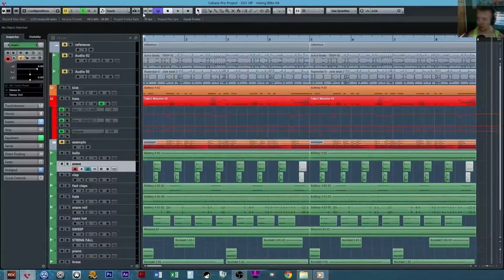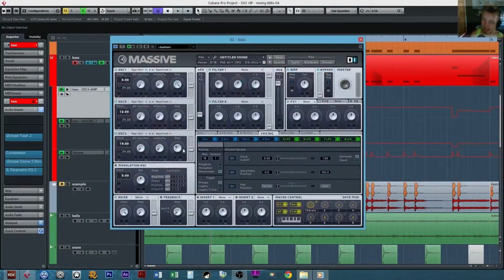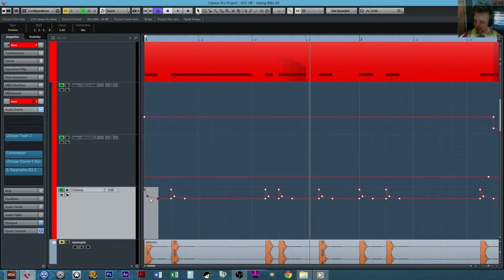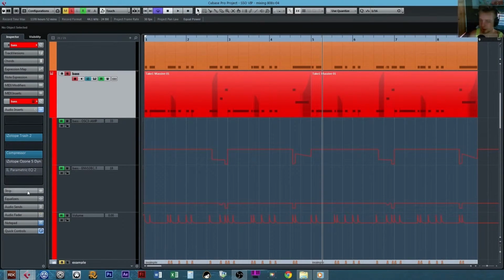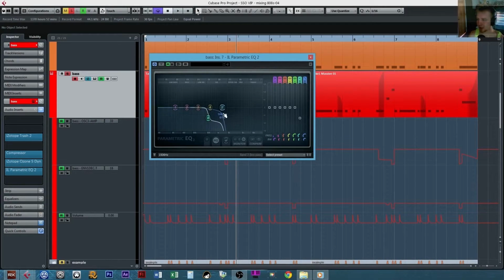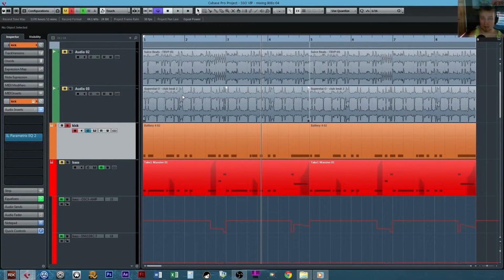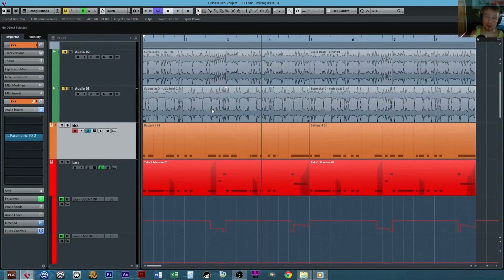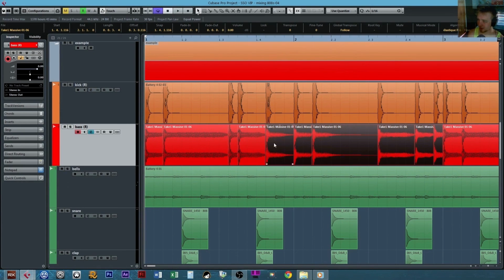808's Pt. 2 - Automating and Mixing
Here's a tutorial video I had made for SSO's VIP monthly kit a while back. I finally decided I would release it to the public! This is a second part to a lesson on 808's.

SOCIAL
Youtube - you're on my youtube right now, duh.